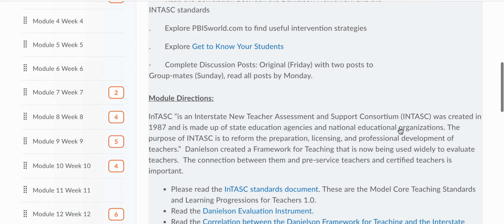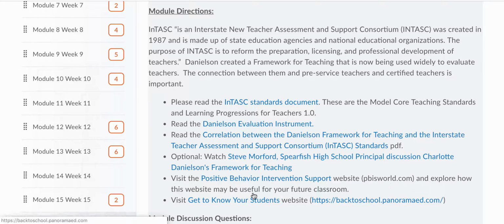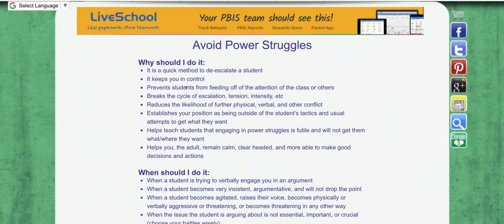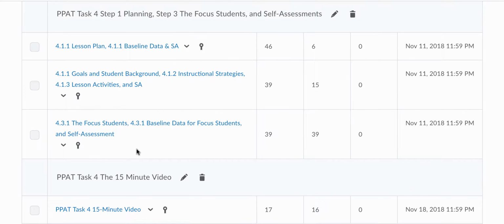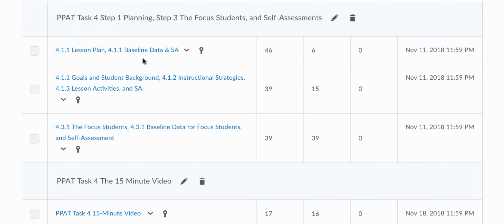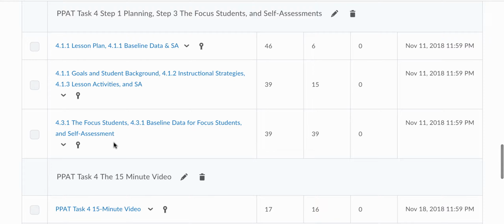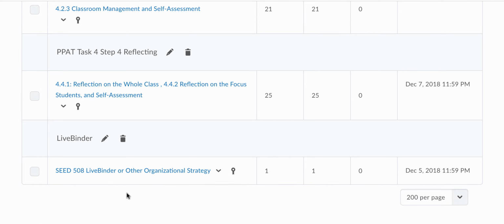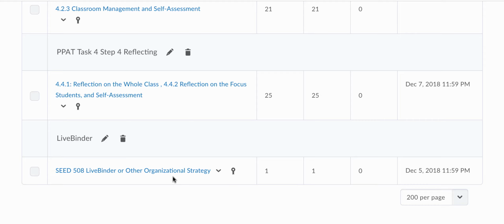SEED 508 Week 16